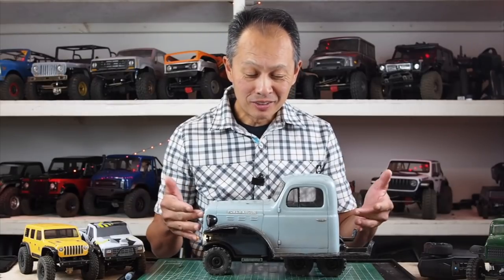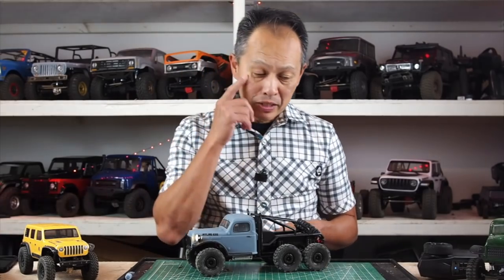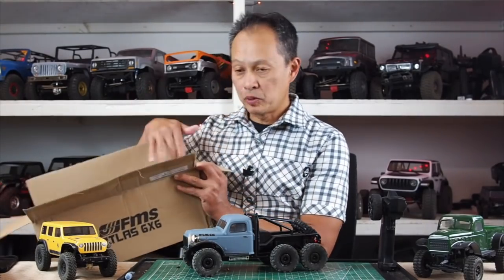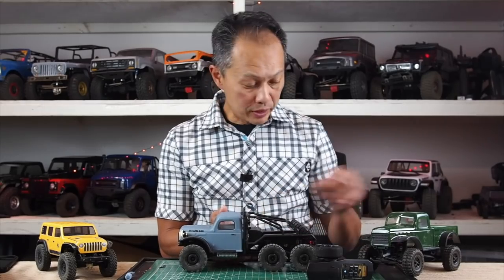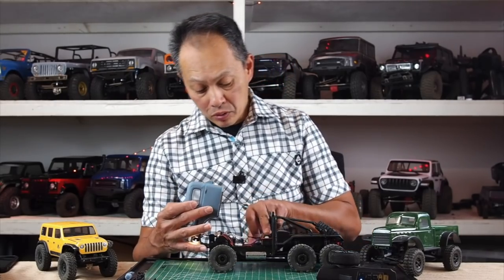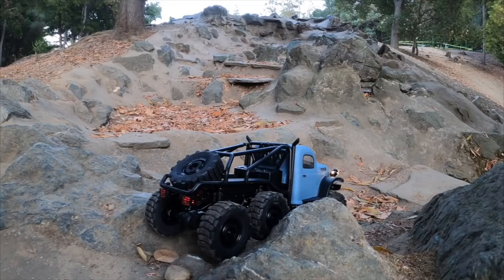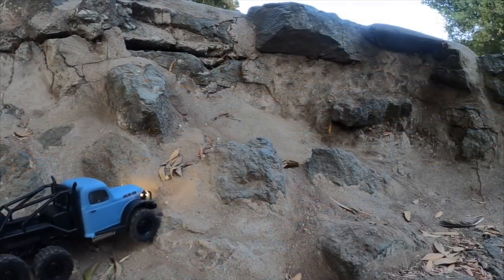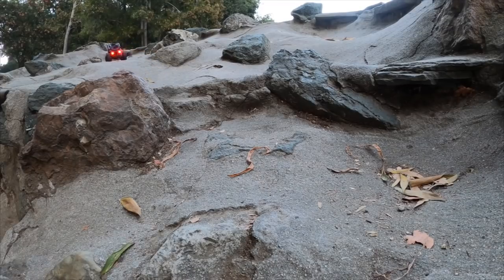FMS Atlas Panda 6x6 mini crawler review - best crawler under $150?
We review the 6-wheel drive rc mini crawler FMS Atlas 6x6 or Panda 6x6 for a budget $141 price. We unbox and test its crawling to see if it's the best value mini crawler under $150
Spend $300 on FMS and get a free 1:18 scale rc car on Nov 15-25 only
Speed motor and spare battery from Amazon

1/24 FMS FCX24 Code: 10%offRCReview